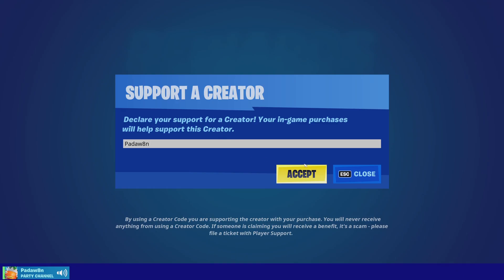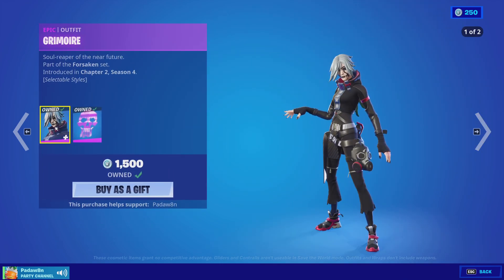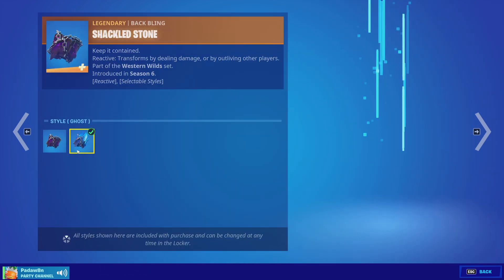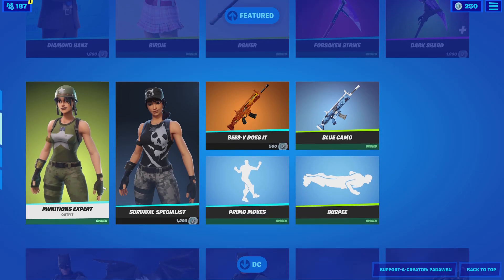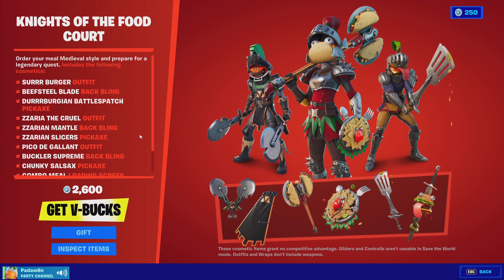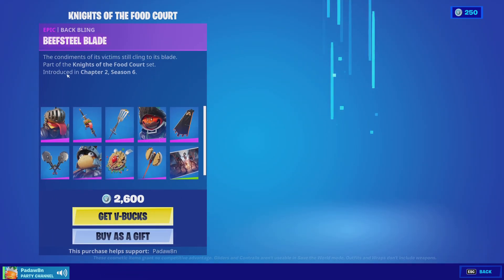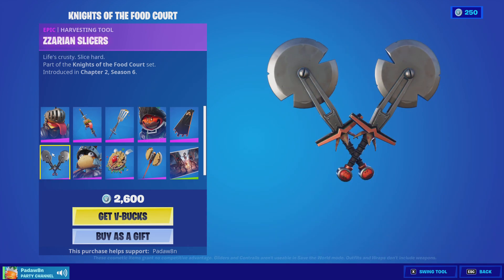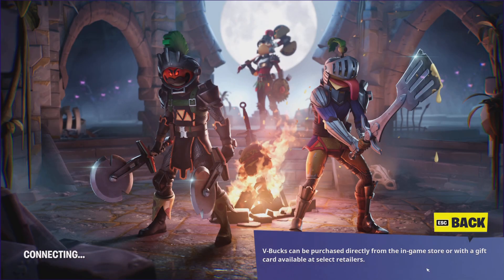FORTNITE KNIGHTS OF THE FOOD COURT SET IS HERE! | May 5th Item Shop Review